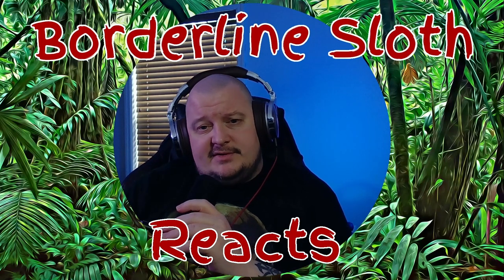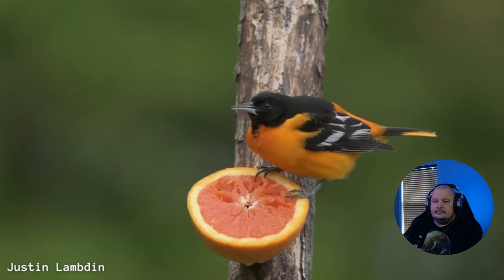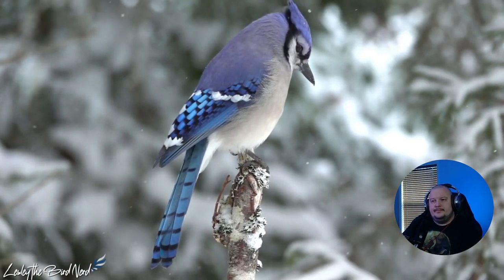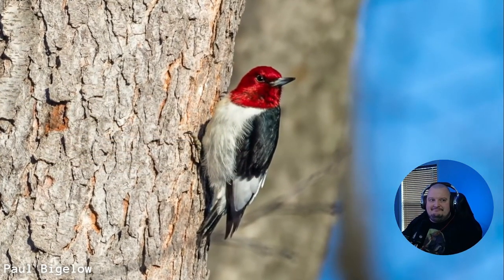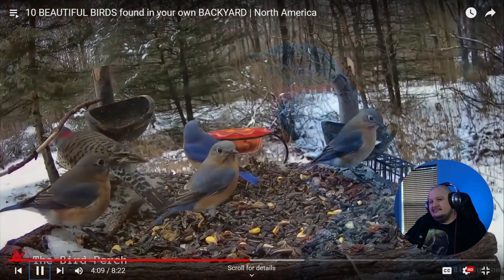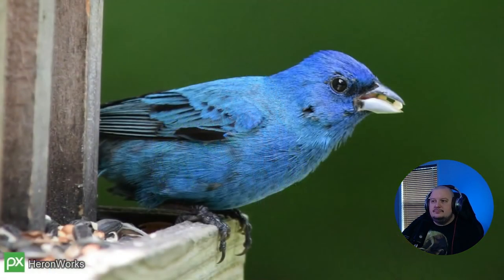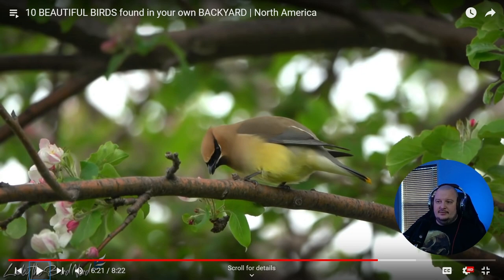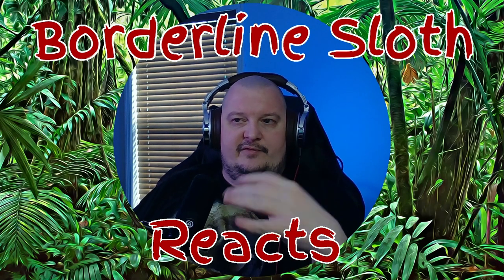Let's Learn- Beautiful Birds of North America- National Bird Day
Today is National Bird Day and we're learning about some of the most beautiful birds that we can find in our own backyards in North America. For our friends outside of NA, these are some of the birds we get to see- what beautiful birds do you get to see?